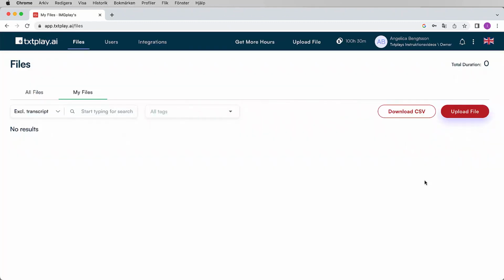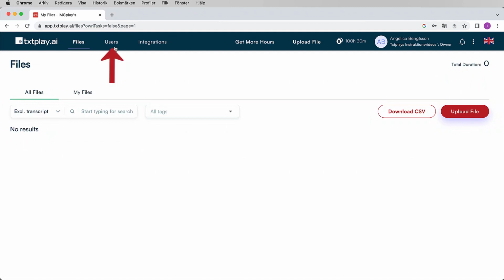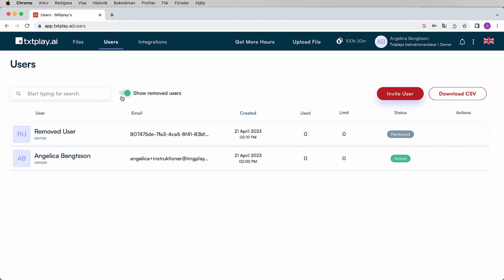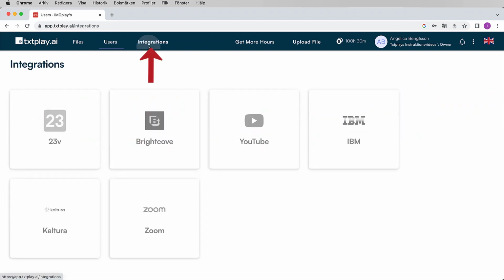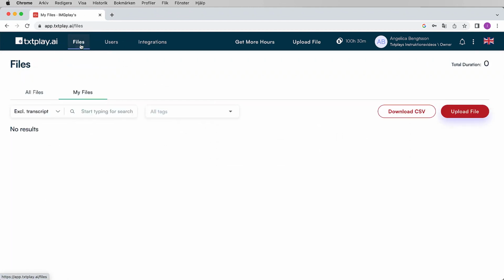Tutorials for Txtplay - Part 1: Overview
Learn how to navigate in Txtplay.